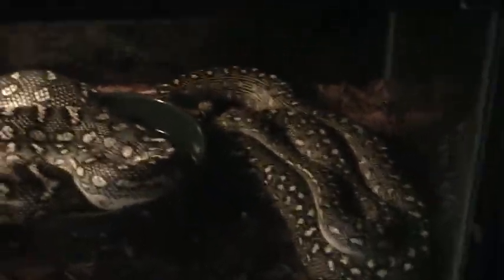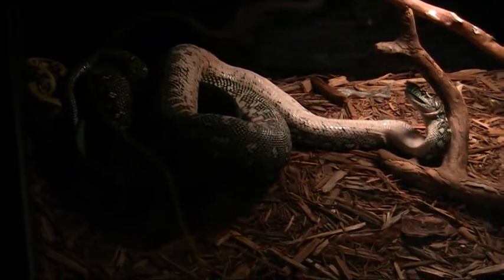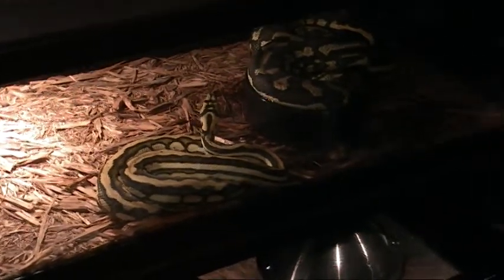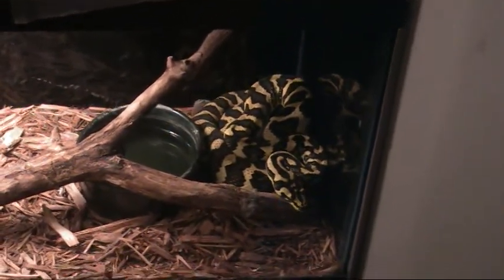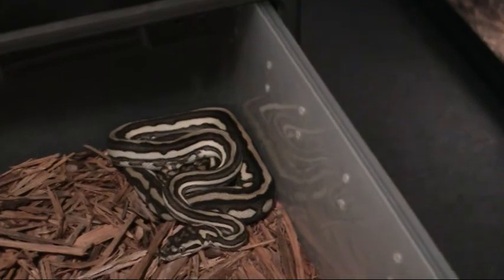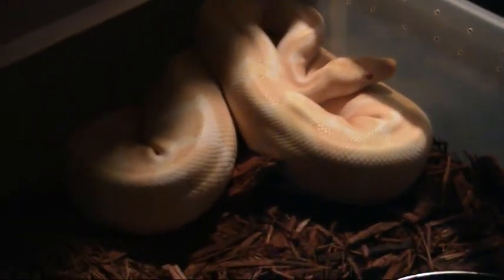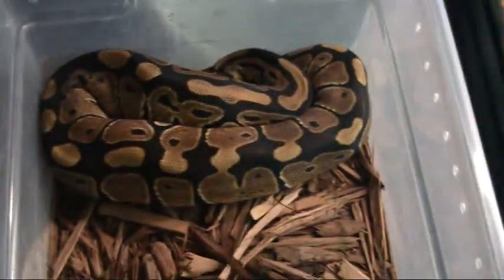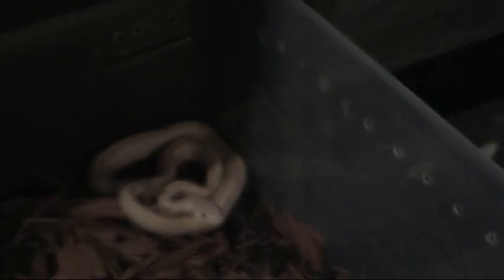Extraordinary Ectotherms Part 3.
Some more of my snake collection